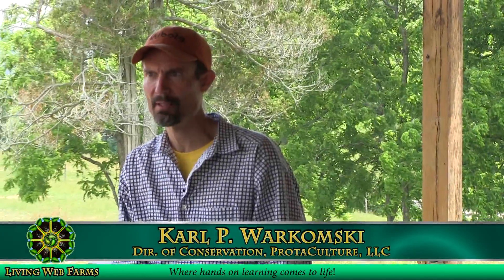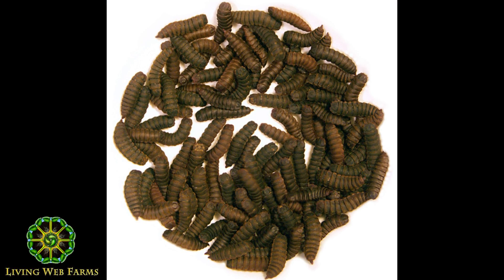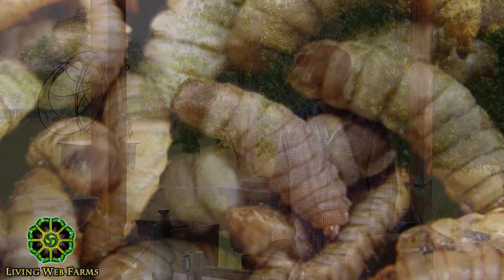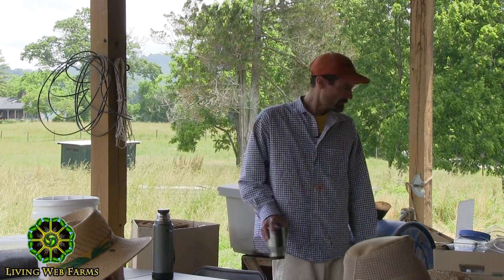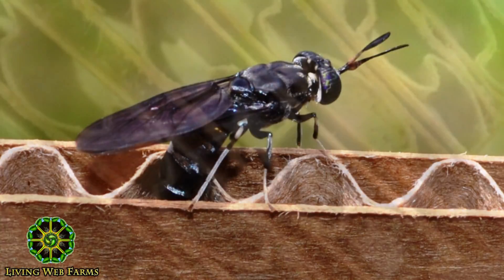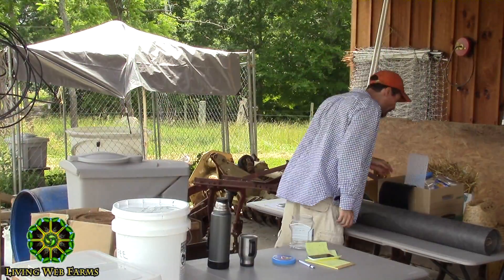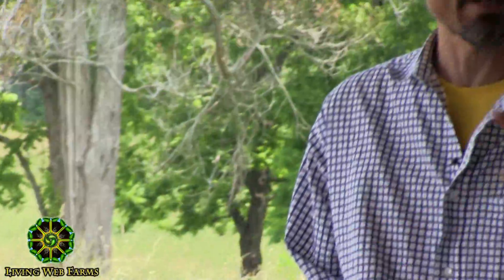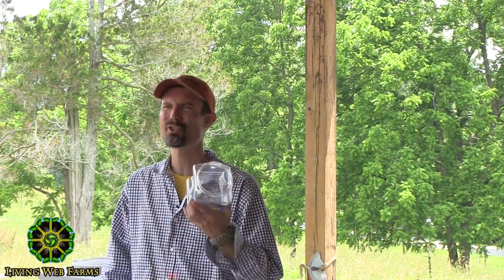Black Soldier Fly Production Part 2 Lifecycle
Transform food waste into a valuable food supply for chickens, hogs, songbirds and fish with Black Soldier Fly Production. Karl Warkomski, Director of Conservation with ProtaCulture, LLC introduces us to this astounding insect that can break down food waste faster than microbes. Black Soldier Fly maggots make a high fat, high protein source of nourishment while making what is normally waste into a valuable farm/garden asset. Part 2 focuses on the life cycle of black soldier fly.